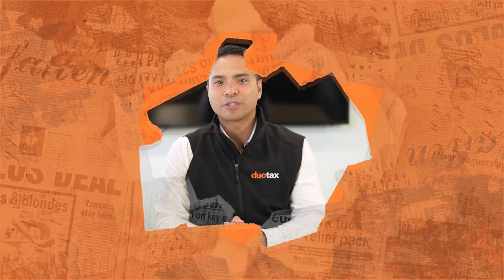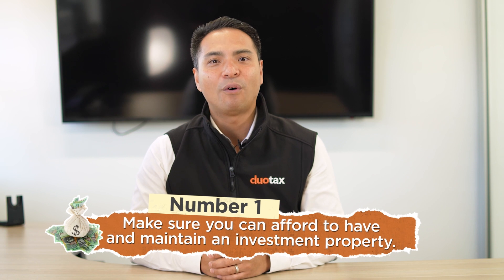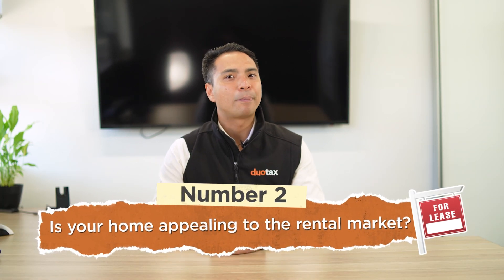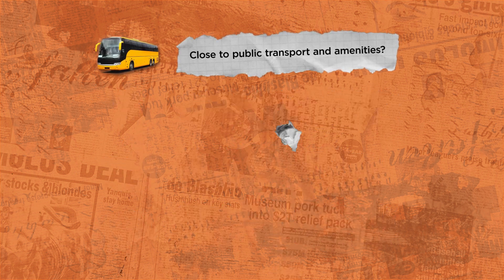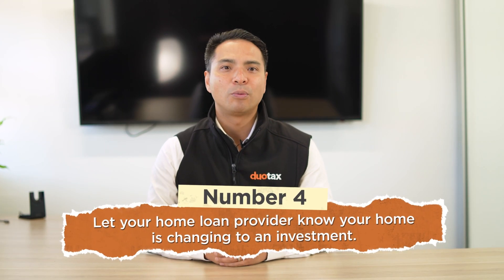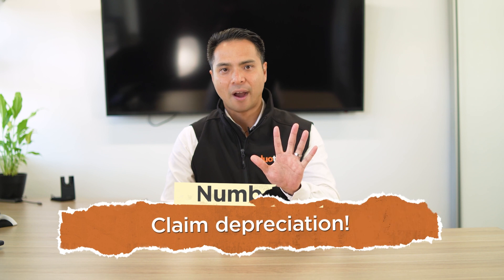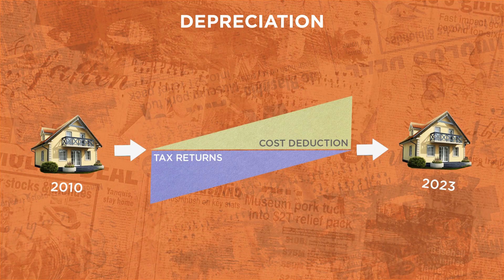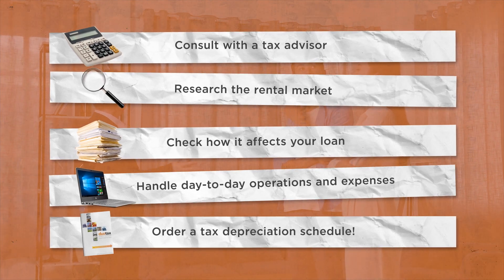5 Top Tips for Switching from Owner-Occupied to Investment Property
Looking to turn your home into an investment property?

It can be a smart financial move to have rental income to cover your mortgage and other expenses and even save up for retirement.

But before you switch from being an owner-occupier to an investor, there are some important factors to consider. And in today's video, I will reveal my top 5 considerations you must know before making the transition.

0:00 - Intro
1:05 - Making sure you have enough funds
1:38 - Is your home appealing to the rental market?
2:32 - Make sure you account for tax
3:22 - Communicating with your home loan provider
4:04 - Claiming depreciation
5:16 - Final thoughts

Tuan is the Director of Duo Tax Quantity Surveyors. For the past five years, he and his team have helped thousands of property investors maximise their tax deductions through the power of tax depreciation schedules. As an avid property investor himself, his mission is to help all property investors get the most value out of their investments.

Video Produced by Social Wave